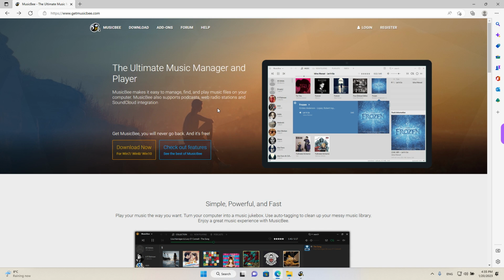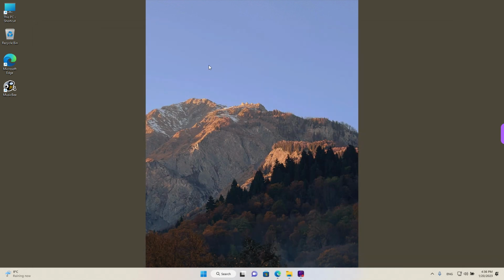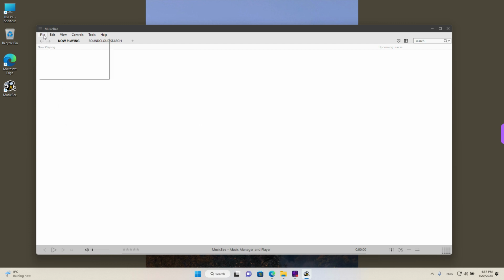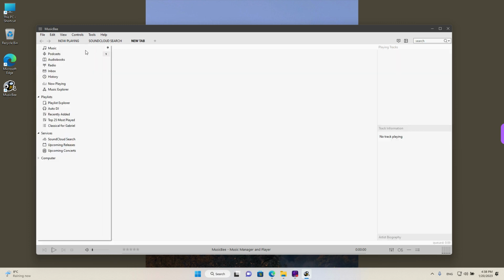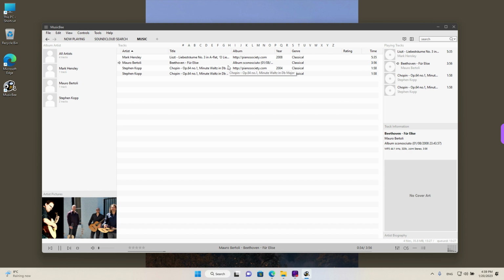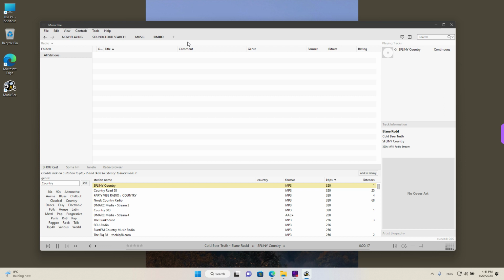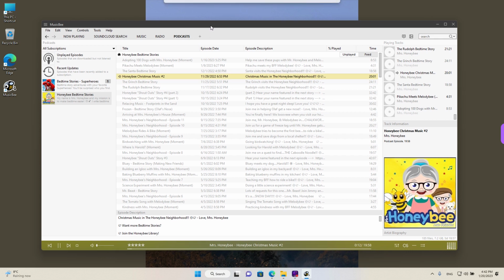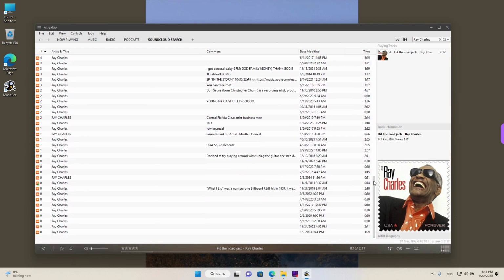Best FREE Music App on Windows 11, MusicBee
Are you looking for the best free music player on Windows 11? Look no further! MusicBee is an easy to use, intuitive program with a great design and plenty of features. It's one of the most comprehensive music players out there, letting you sync your collection between devices, tag tracks, and create playlists. Plus, it's completely free! Whether you're a casual listener or an audiophile - MusicBee is the perfect choice for listening to all your favorite tunes.